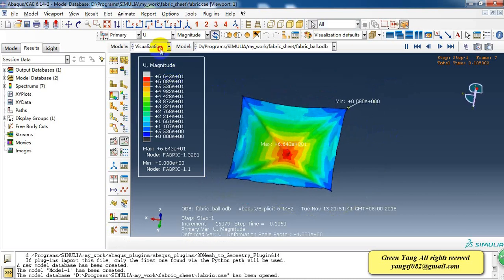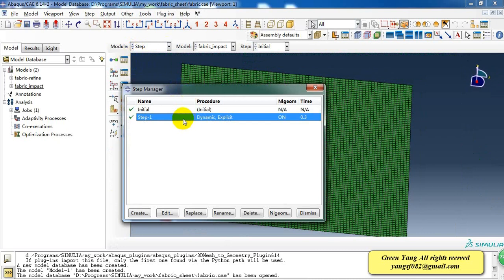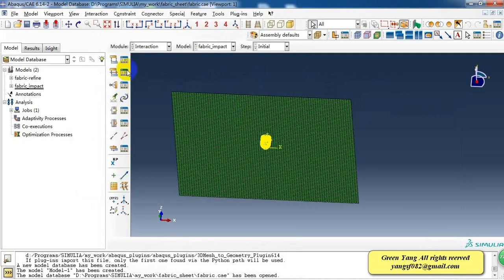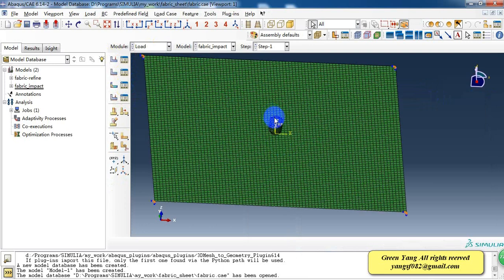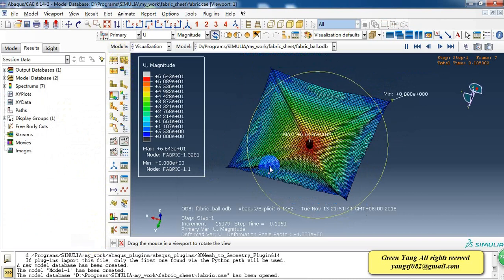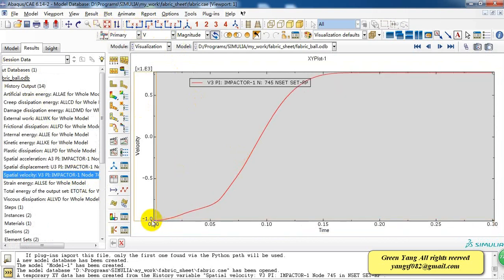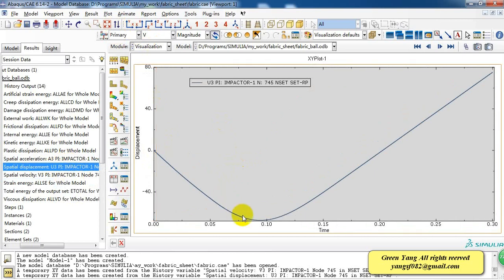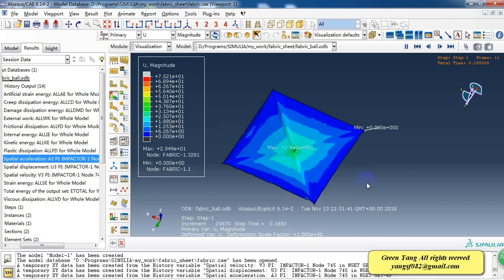Abaqus Tutorials Step by Step Impact of Fabric sheet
This is a tutorial of modeling impact of Fabric sheet .More tutorial about Abaqus simulation